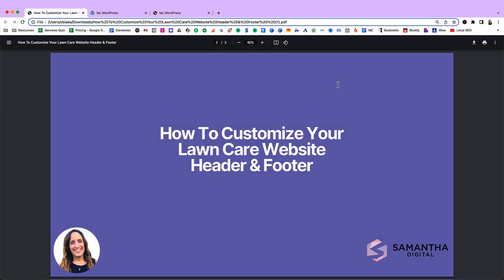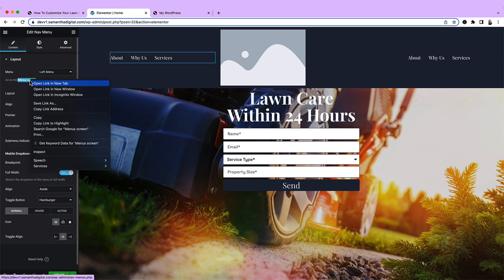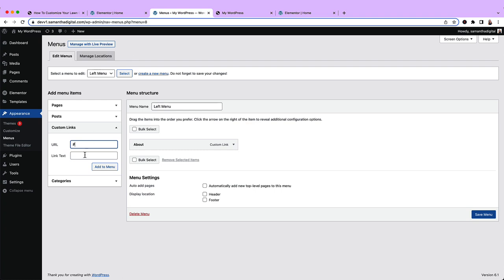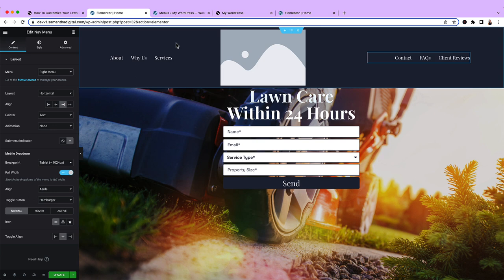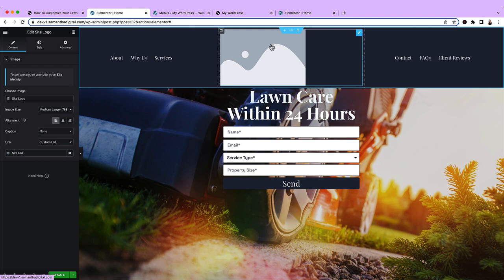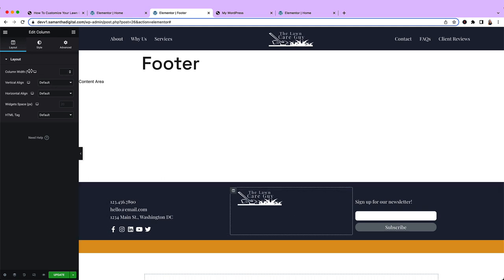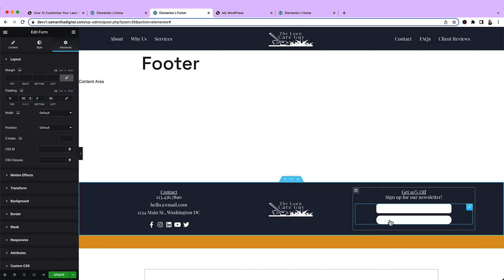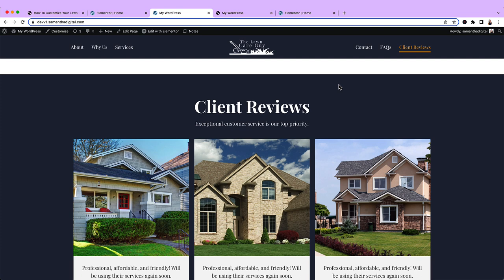How To Customize Your Lawn Care Website Header & Footer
00:00 - Introduction
00:06 - Prerequisites
00:23 - Overview
00:52 - Edit the header structure
02:02 - Edit the menu options
06:43 - Style the menu
08:33 - Set the logo
10:16 - Review header changes
10:37 - Edit the footer
15:13 - Review footer changes